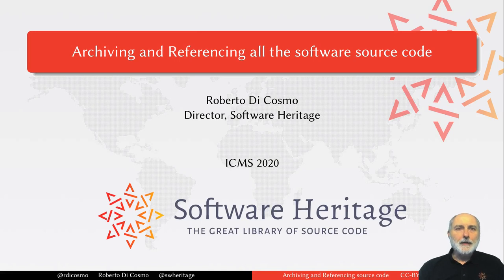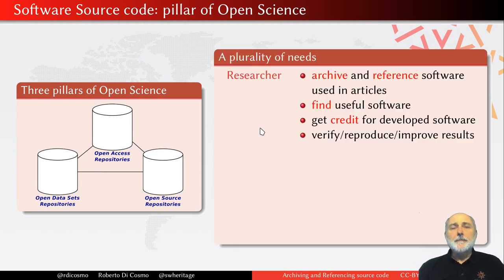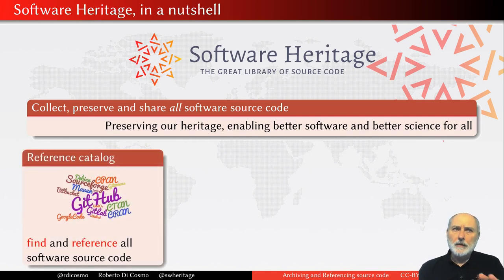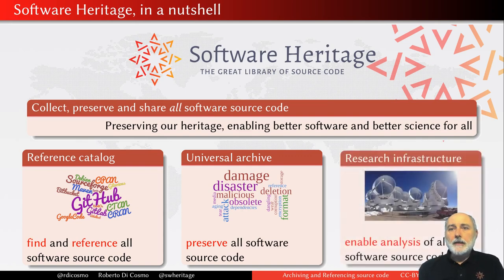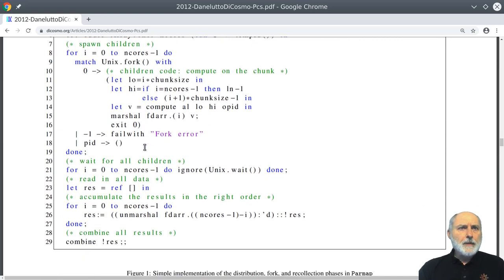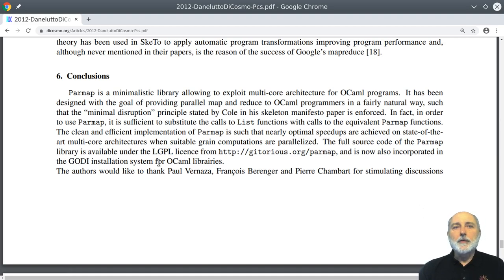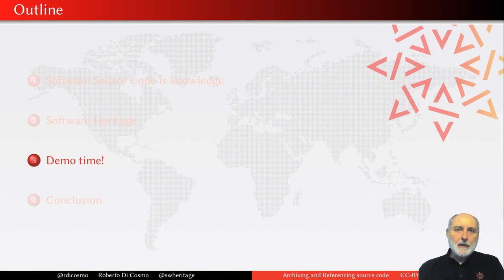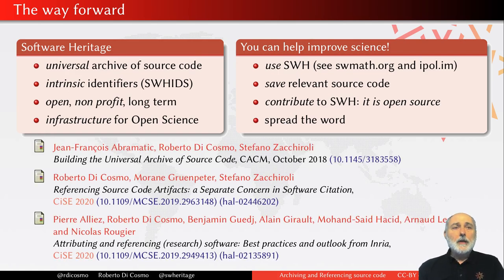Archiving and referencing source code with Software Heritage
We show why and how to archive, reference and cite software in research articles using the Software Heritage archive and identifiers, as well as the dedicated biblatex-software package available on CTAN as

This is the video of the presentation of the article "Archiving and referencing source code with Software Heritage" given at ICMS 2020 on July 2020.

Would you like to stay up to date with our latest news?